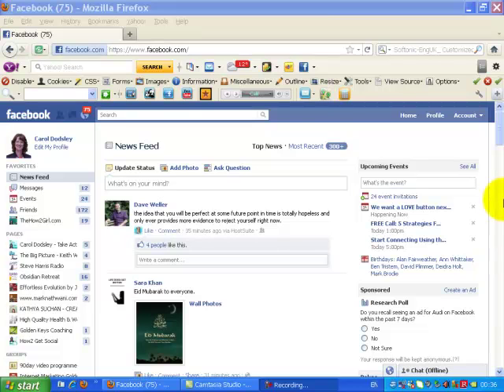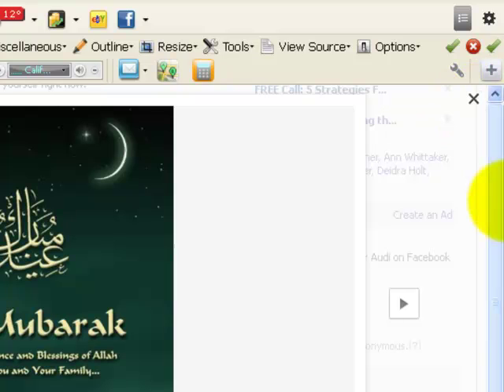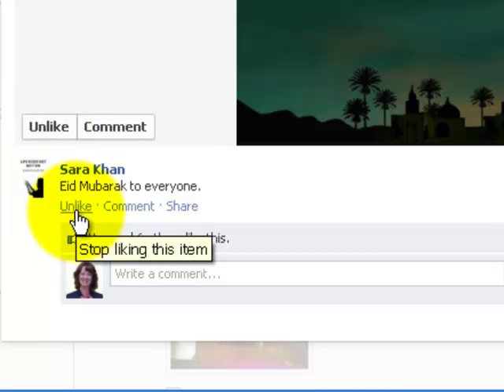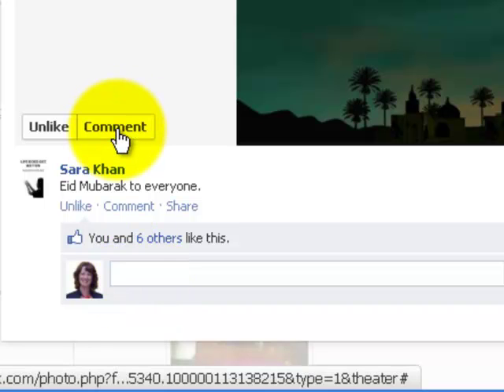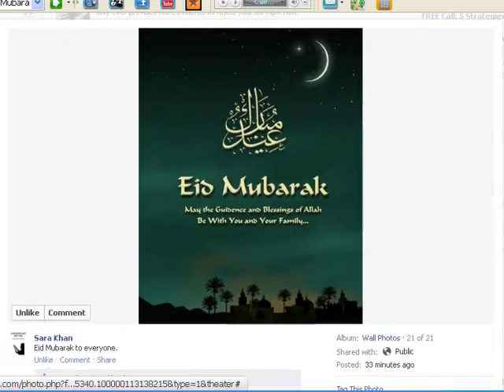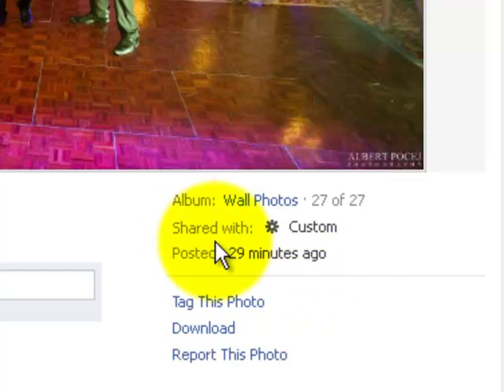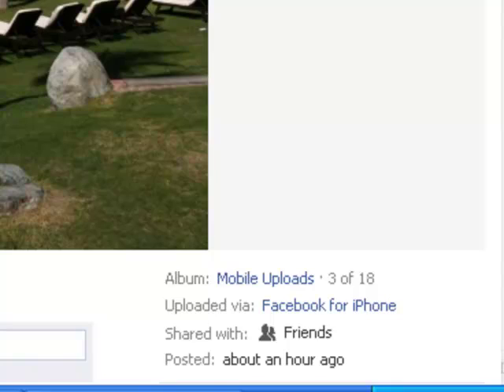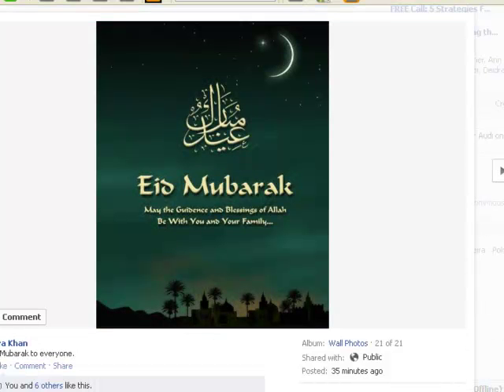New Facebook Album Display Options August 2011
shares hints, tips - updates and business success strategies with you on Facebook.   If you want to learn all about using Facebook, video & webinars in your marketing mix come and join us for lots of freebie advice and information today